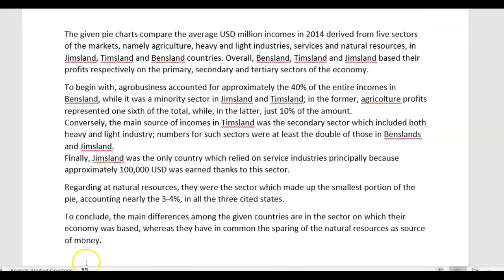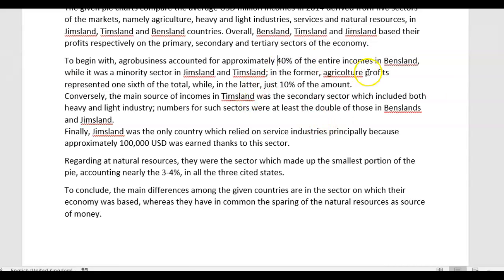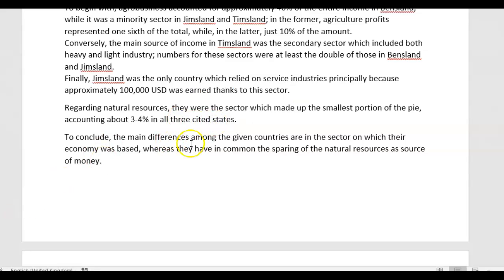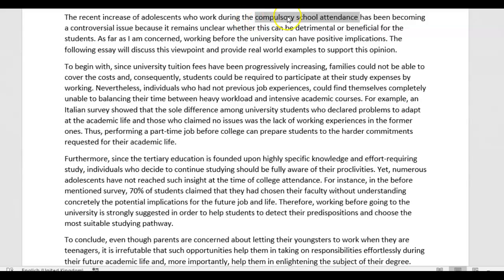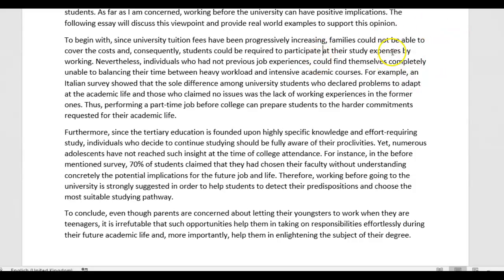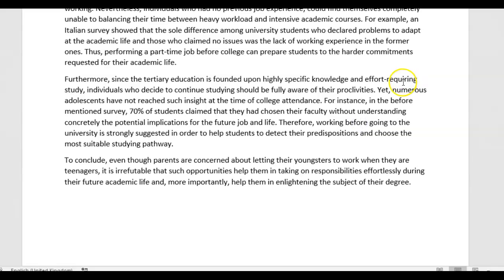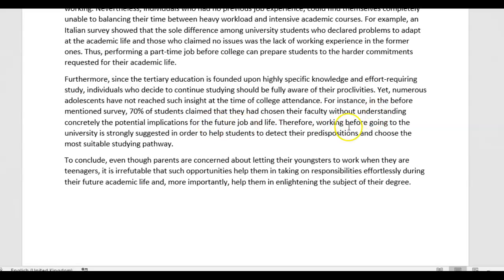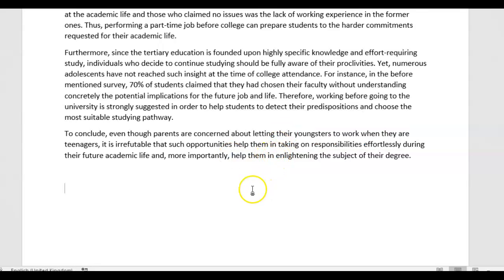IELTS Essay Corrections - Andrea - IELTS star!